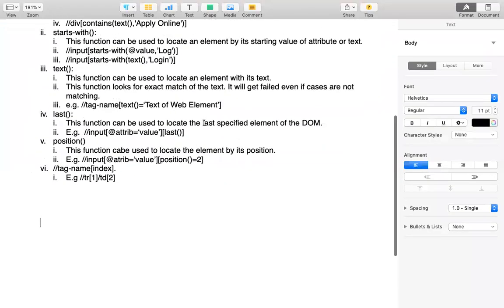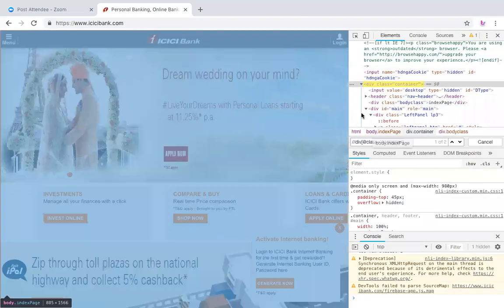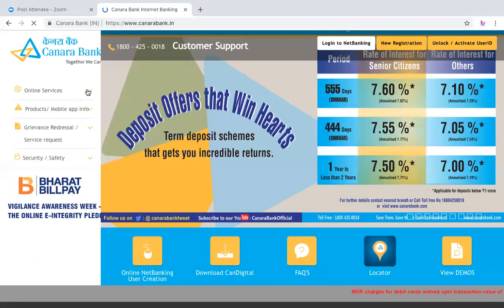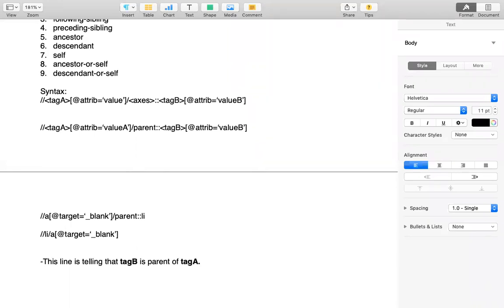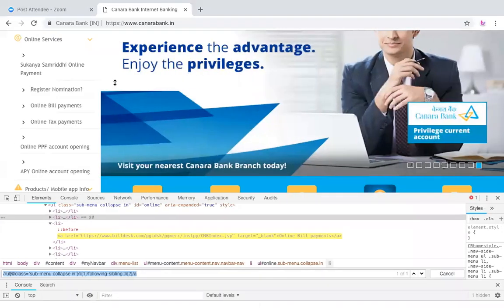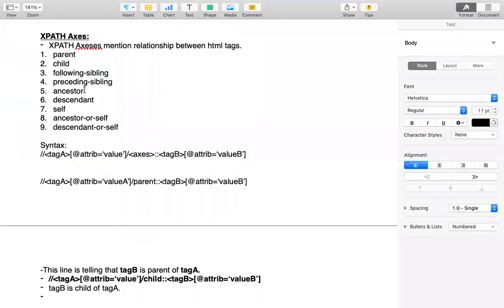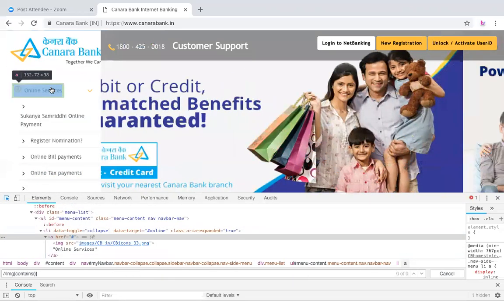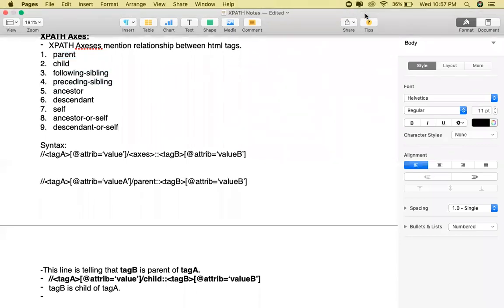XPATH Axes in Selenium Day 27